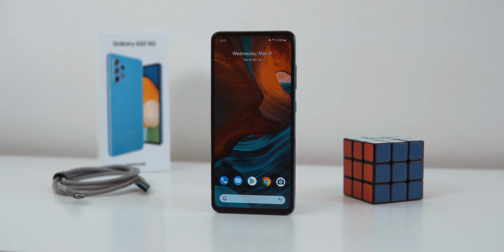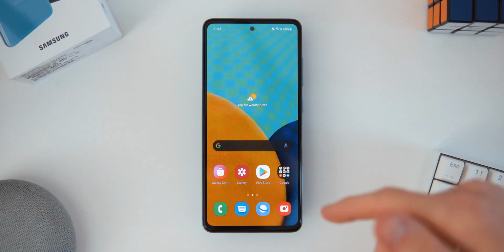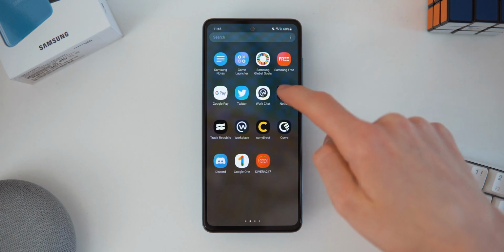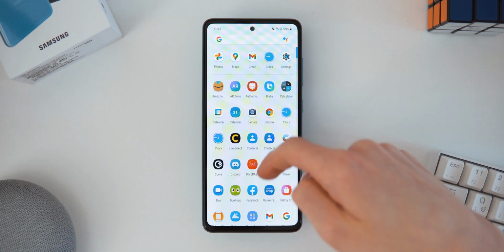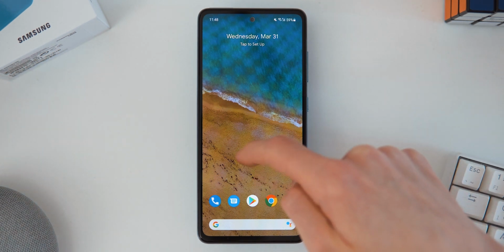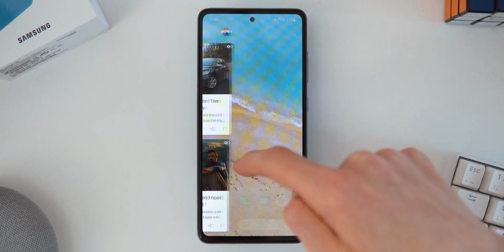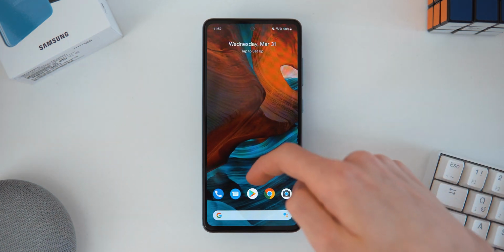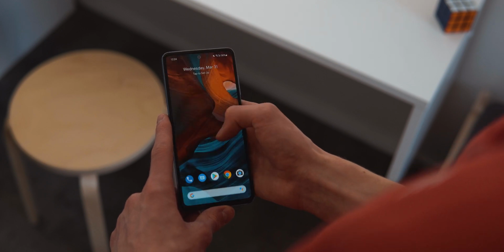Make your Samsung Galaxy look like Stock Android!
I haven't made an update to this in a while, so I think it's about time. This is how I make my Samsung Galaxy phone look like Stock Android and how you can too!

You know which buttons you should press!